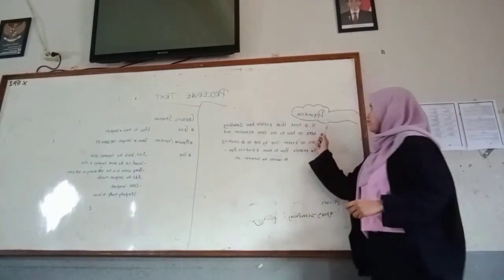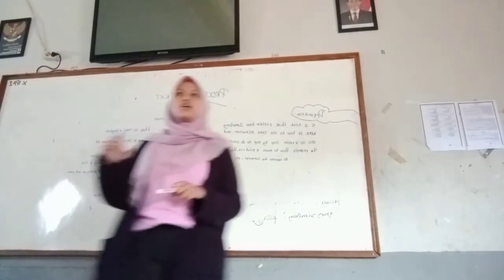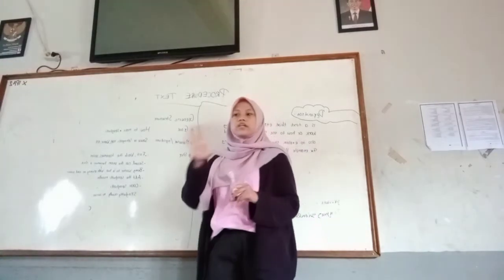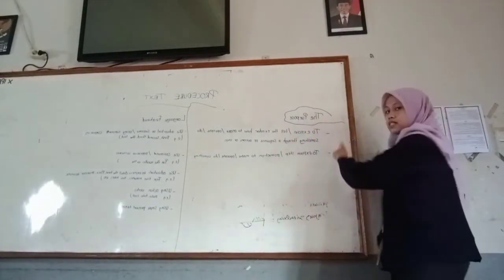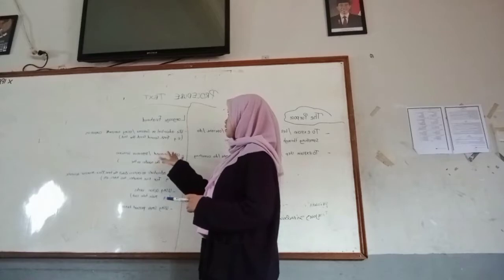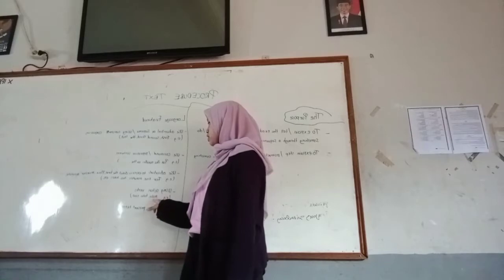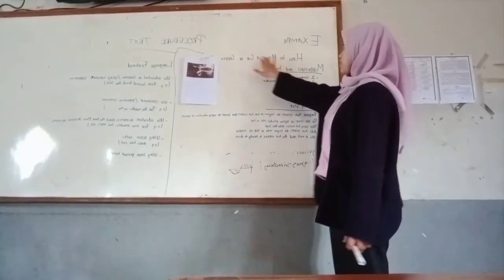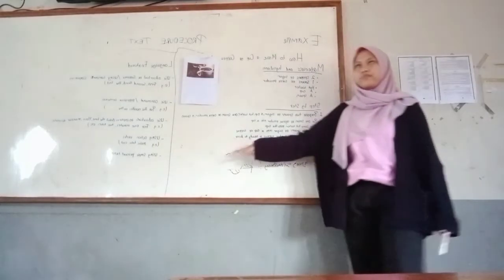Micro Teaching Amelia Nastari W S4B 201912500471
Micro Teaching Assignments
Name  : Amelia Nastari Warid
Class : S4B
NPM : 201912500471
Subject : Academic Speaking